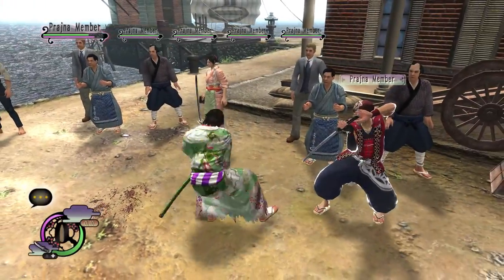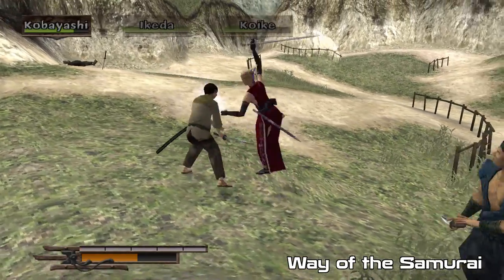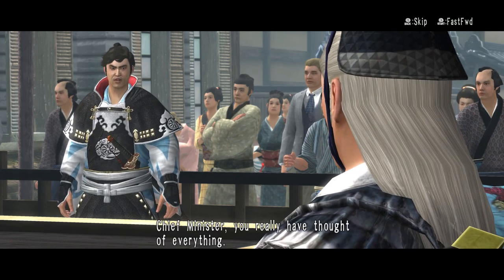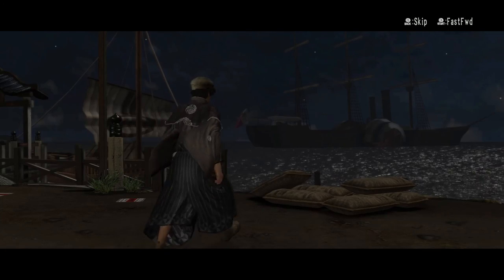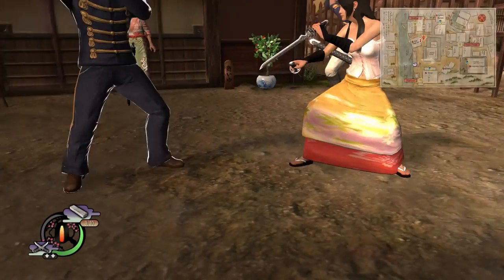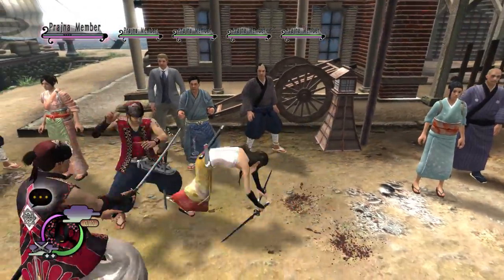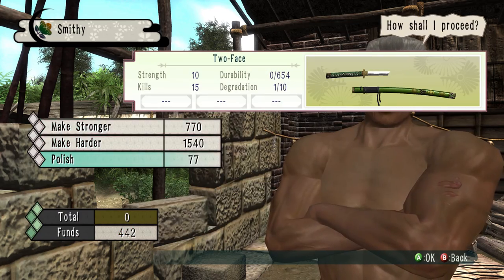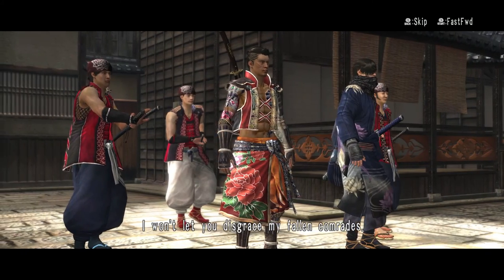Cynopsis: Way of the Samurai 4 (PC)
While not a full review, Cynist takes a look at Way of the Samurai 4 on PC, developed by Acquire and published by Ghostlight.

Review key was supplied by the developers free of charge.

UPDATE - July 28, 2015: Mouse support was added, making the keyboard controls a bit more tolerable. I still recommend using a controller.

From the Developer:

Way of the Samurai 4 takes place in the humble port town of Amihama during the mid 19th Century, several years after the arrival of the “black ships” from the West ended Japan’s long history of cultural isolation. Amihama’s downtown area has slowly been converted to a “Little Britain,” complete with European-styled buildings, occupied by an influx of adventurous foreign settlers. Not everyone welcomes these new residents though, and three distinct factions with opposing ideals begin to take shape.

You must take on the role of a master-less samurai looking to establish yourself in this conflicted land of opportunity and uncertainty. It is up to you to decide which faction to support in an almighty conflict amongst the region’s three powers, and so direct the course of Japan’s history.

• Branching storylines with multiple endings
• Dynamic combat system
• Vast array of melee and gunpowder weaponry
• Extensive character customization
• Key event decision making
• Sword collecting
• Original Japanese voiceover with English subtitles

This PC conversion also features a number of improvements over the original, ensuring that PC gamers receive the best gaming experience possible:

• Improved user interface with both gamepad and keyboard support
• 8 stunning Steam Trading Cards to collect!
• Steam Achievements
• Cloud Saves